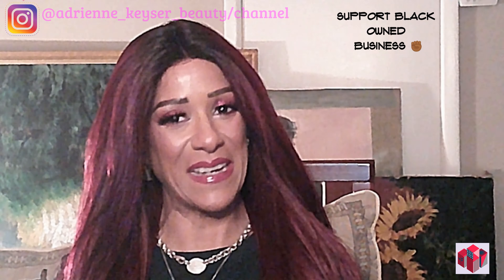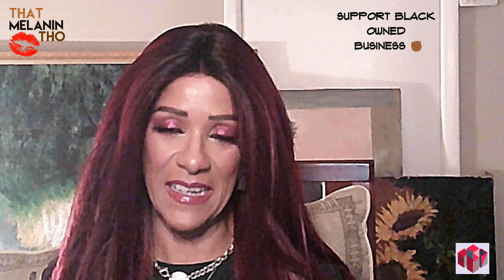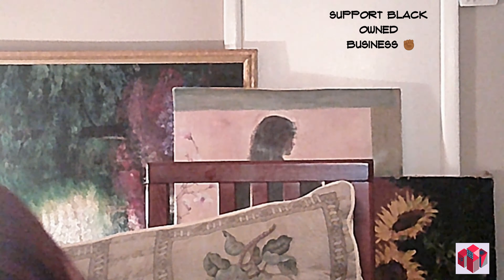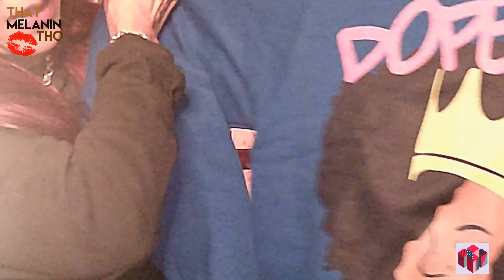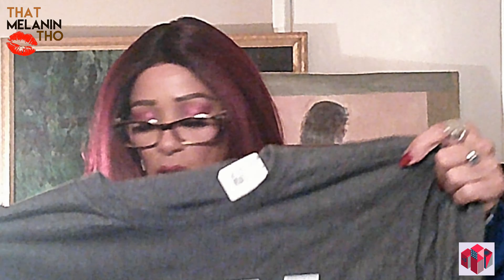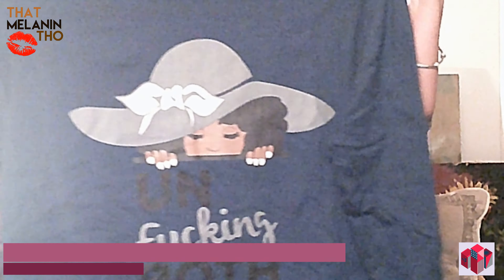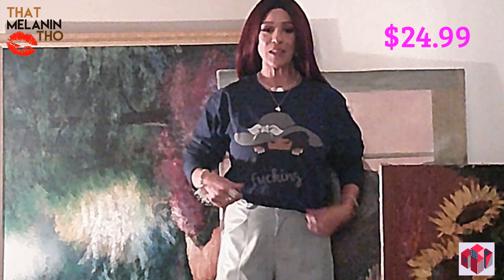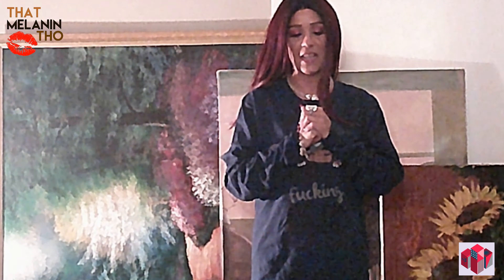Fashion Friday: BLACK HISTORY MONTH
My first Fashion Friday 🎥 of Black History Month is an unboxing 📦 from the BLACK OWNED BRAND @That Melanin Tho 🥳

🙏🏾 Support Black Owned Brands, Businesses & Influencers

📬 subscribetomychannel to support my Black Owned Business & come back to see other black owned brands I feature

💬 COMMENT to let me know what BLACK OWNED BRANDS you support

STAY FASHIONABLE! 🥰

BLACKOO Women Cute T Shirt Juniors Graphic Tops Teen Girls Tee Black Small – 11.99

Dope Af Black Queen Woman w/ Afro Crown Design Dope As Fuck Sweatshirt Color: Royal Blue Size: Unisex Small - $34.99

I Am Black Every Month Black History Black Owned Business Long Sleeve T-Shirt Color: Dark Heather Size: Unisex Small - $24.99

UnFucking Bothered Black Women With Hat Black Owned Business Long Sleeve T-Shirt Color: Navy Size: Unisex Small - $24.99

Minding My Black Owned Business Genuine Black Owned Business Long Sleeve T-Shirt Color: Heather Grey Size: Unisex Small - $24.99

Minding My Black Owned Business Hoodie Color: Black Size: Unisex Small - $39.99